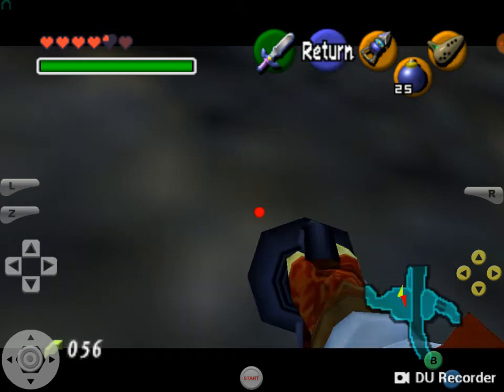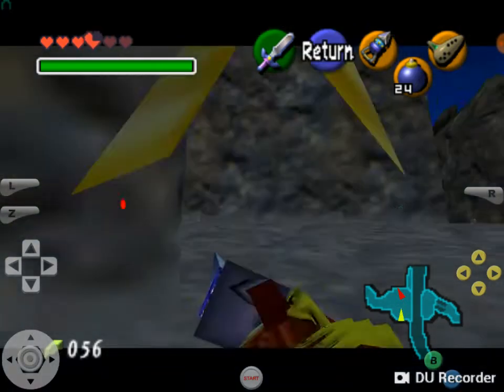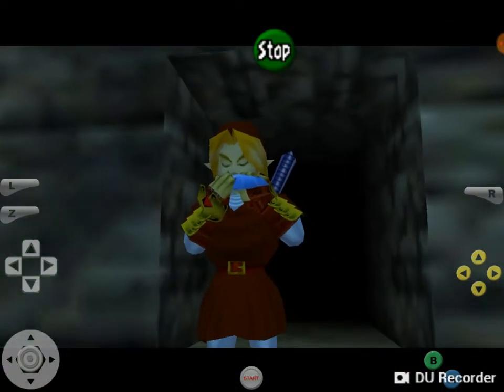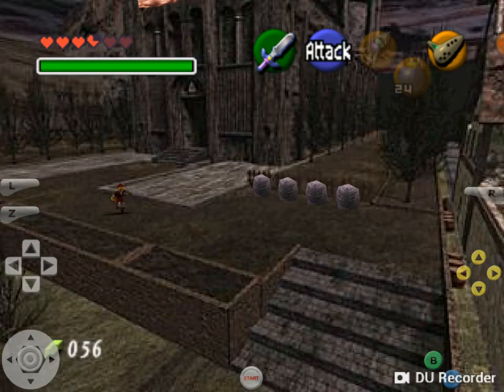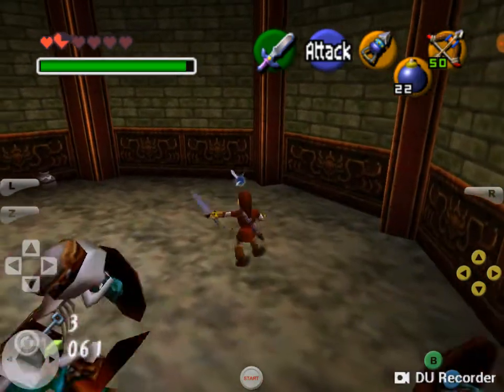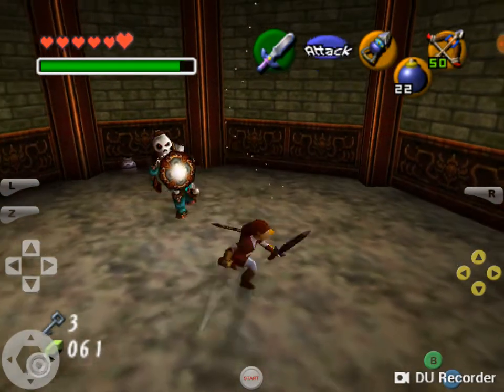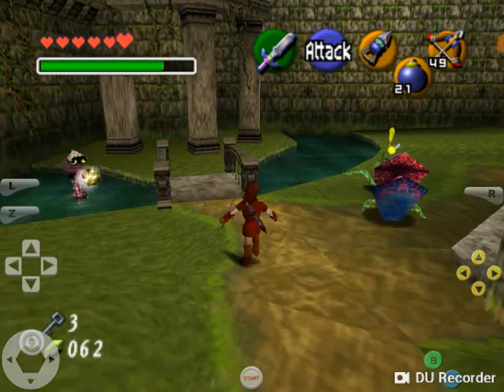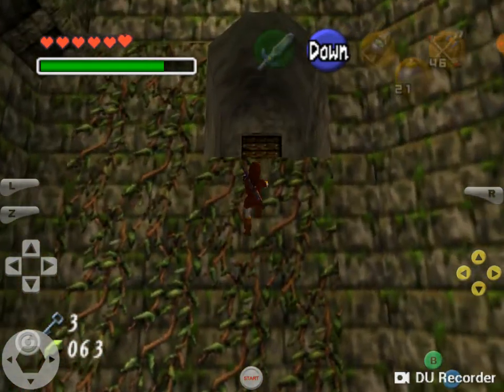The Legend of Zelda Ocarina of Time Randomizer: Part 9 (1 of 2)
-Randomized chests + Heart pieces
-Shop sanity
-Key sanity
-Randomized text
-Randomized Tunic Colors
-Random Health/ Background SFX